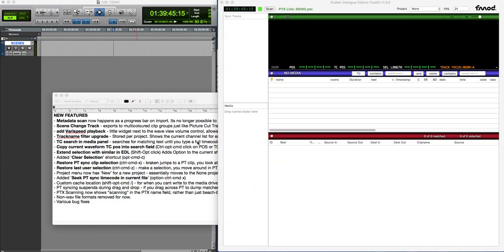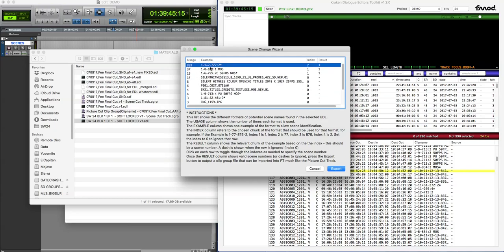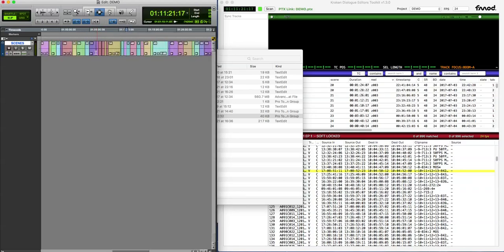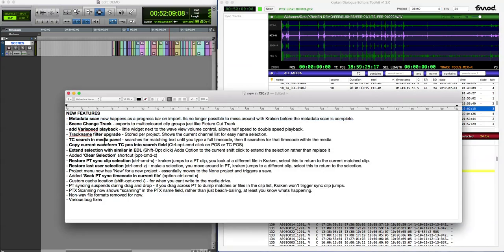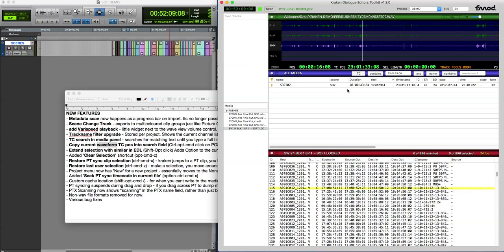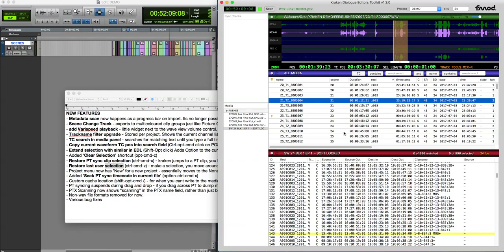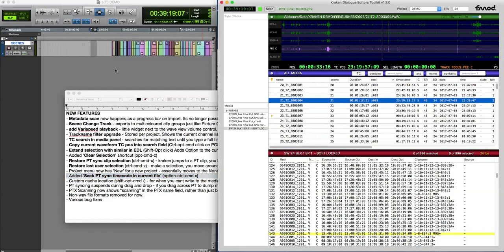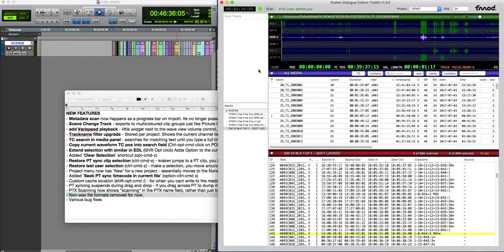Quick Intro To New Stuff in Kraken 1 3 0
Very quick and dirty run through the new features.